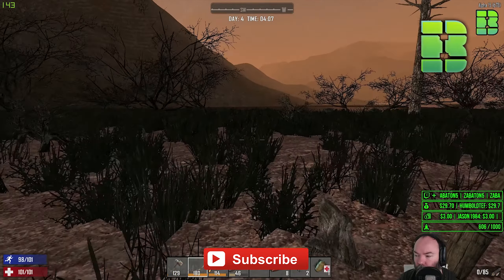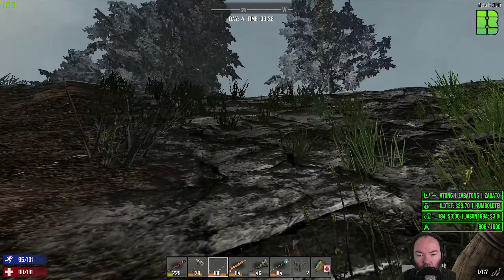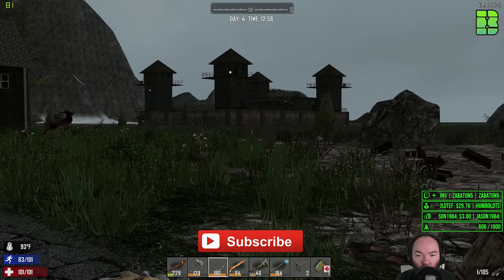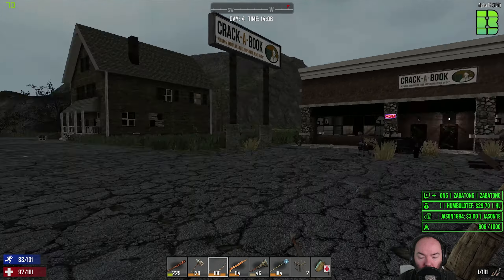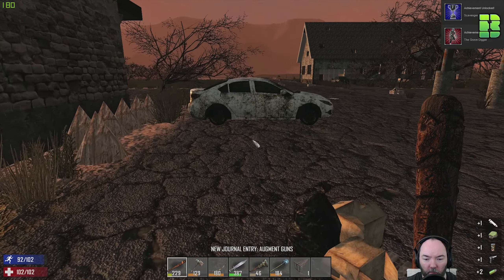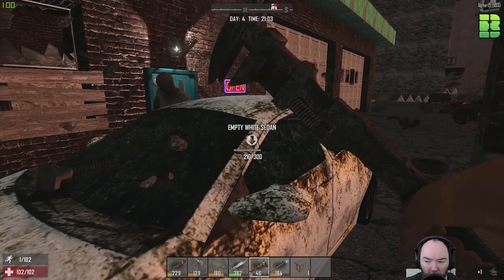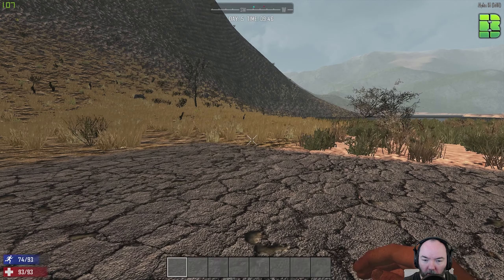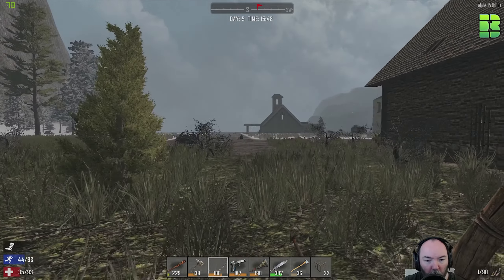Missile Silo Found | Let's Play 7 Days To Die 1440p | 7DaysToDie Solo Campaign 2017 | A15 | Part 3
This 7 days to die let's play single player solo campaign gameplay in 1080p & 1440p is my seasons 1 Alpha 15 7daystodie walkthrough showing my 7daystodie top base layout and defences, farming and crafting tables with forges. The key is to live in the POI prison but keep it as standard as possible or as much as in RL you could convert it. It includes full 7daystodie commentary / 7 days to die pc funny commentary moments.

This 7 Days To Die Season starts off with 7daystodie ep1 from the campaign 2017 7daystodie gameplay playlist. Within this playlist you will get to see my 7daystodie base while I record my 7daystodie playthrough.

This seven days to die campaign is recorded in 7 days to die 1440p / 1080p and includes some Twitch Streaming Highlights. The 7daystodie 2017 campaign is my singleplayer season but to see other 7daystodie base check out some of my 2017 campaign 7daystodie multiplayer coop video footage.

The next 7daystodie campaign 2017 will be based on 7daystodie Campaign Alpha 16 Gameplay . The seven days to die game map is the random generation / random gen one and not navezgane. 7daystodie alpha 15 update is here,

Monday - None
Tuesday - None
Wednesday - None
Thursday - None
Friday - 8pm GMT to Whenever I get tired
Saturday - Sometimes
Sunday - Sometimes

The following songs are from NCS and listed below featured in this footage.